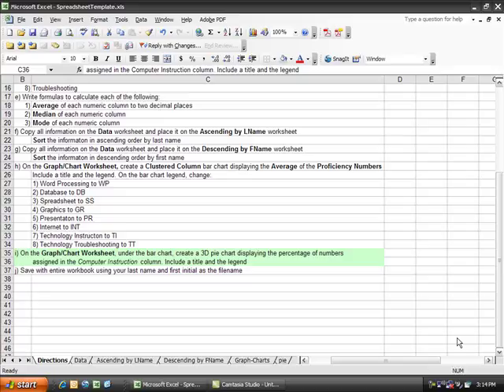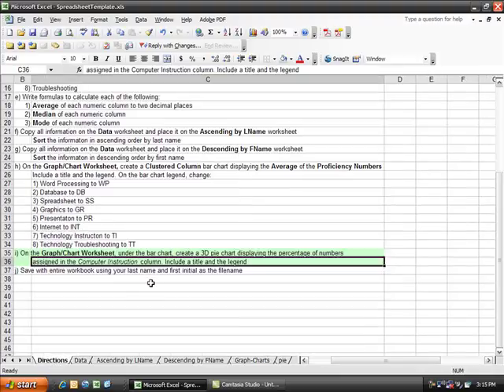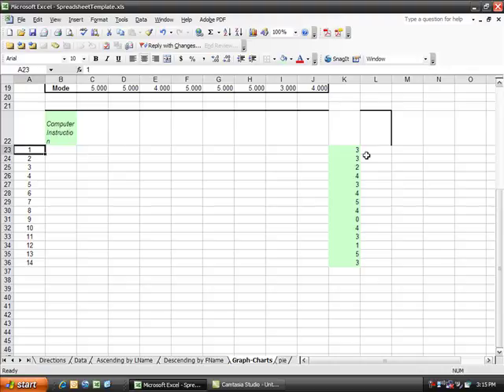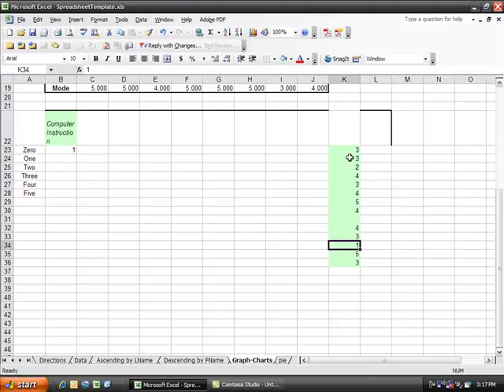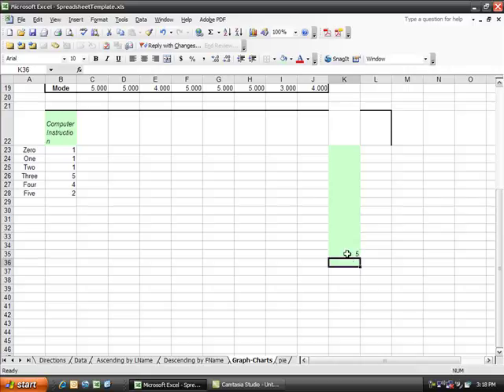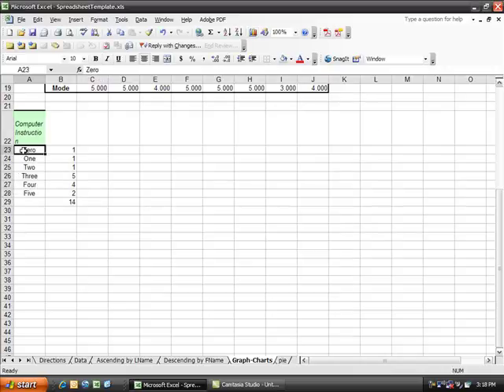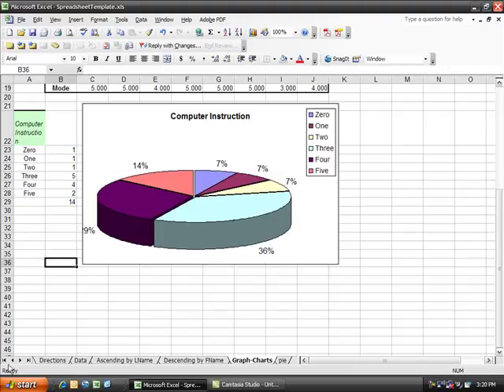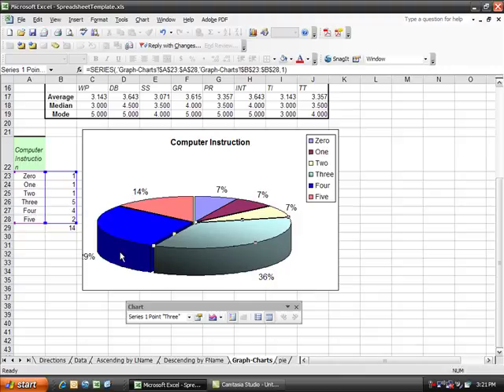pie chart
This video is for students in the University of Phoenix CMP 540 class and is a guide that specifically addresses an assignment for this course.